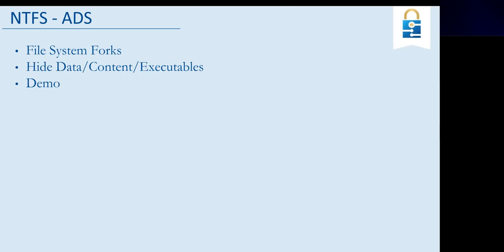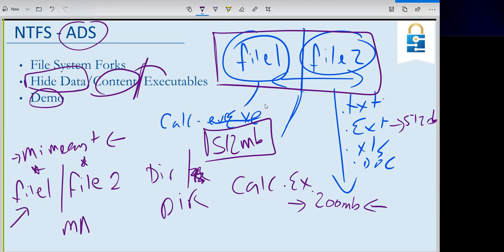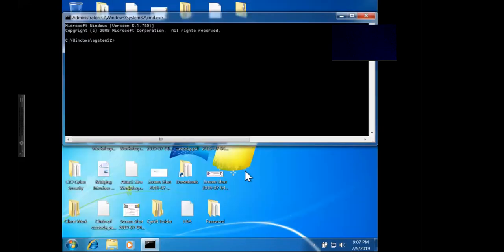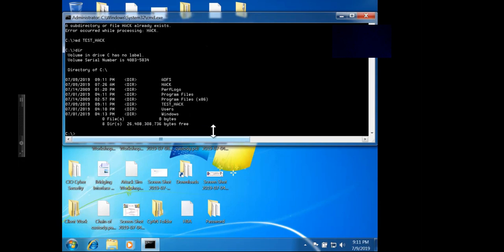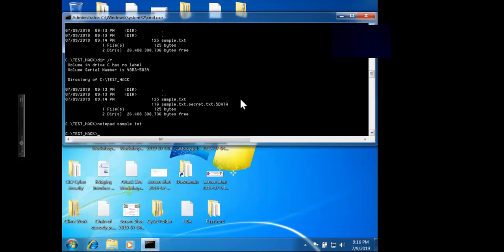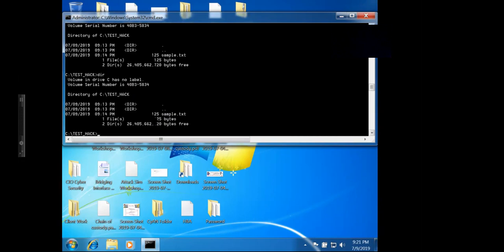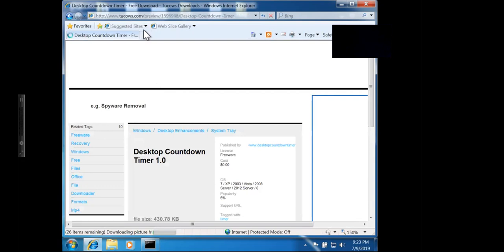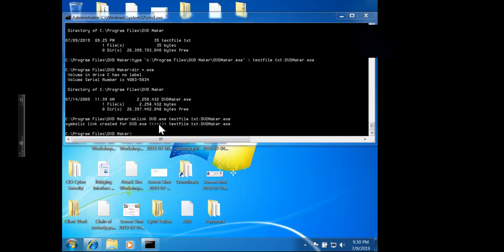Understanding Alternate Data Streams: What They Are and How They Work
Alternate Data Streams (ADS) are a feature in the Windows NTFS file system that allow you to store data in a file without changing its size or modifying its contents. This feature is often used by attackers to hide malicious files and can be challenging to detect with traditional file scanning techniques. In this video, we will explore what Alternate Data Streams are and how they work, as well as the security risks they pose.

We will also discuss how to detect and remove Alternate Data Streams to protect your system from potential attacks. If you're interested in learning more about Alternate Data Streams and how to secure your system against this type of attack, then this video is for you.

Andrew Constantine